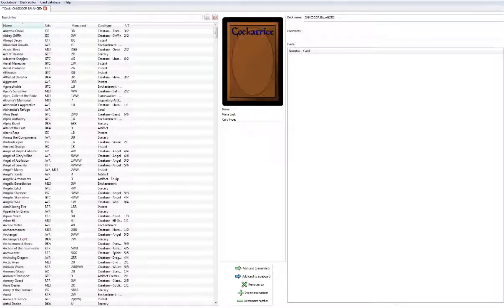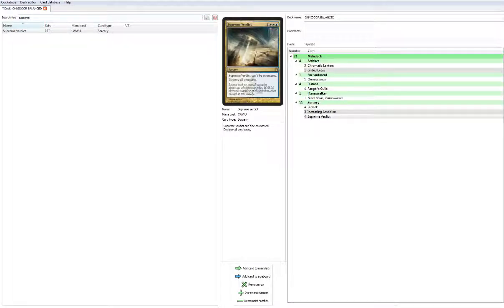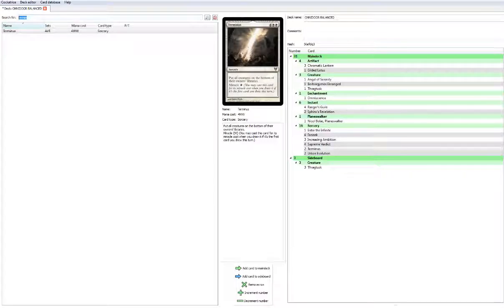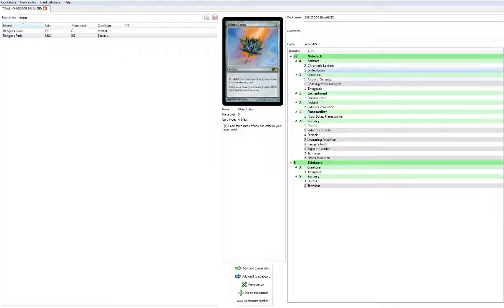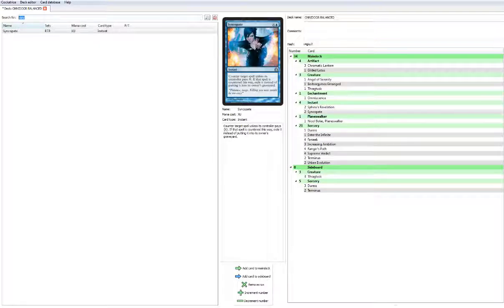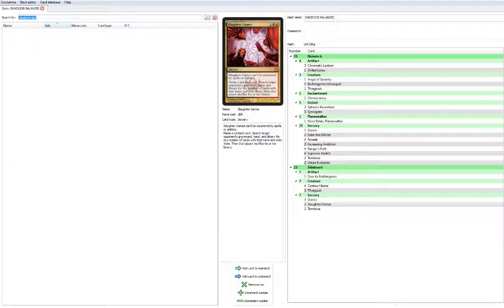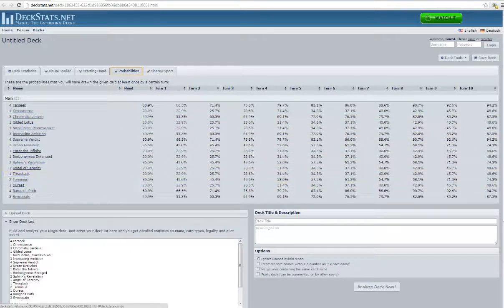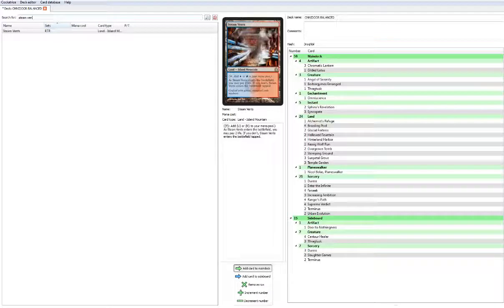MTG GTC BUILDING OMNIDOOR